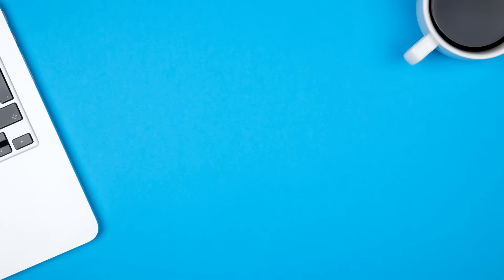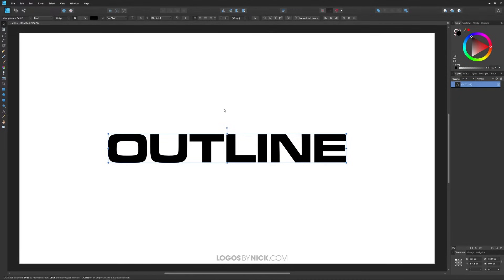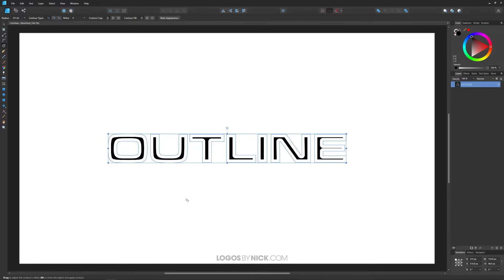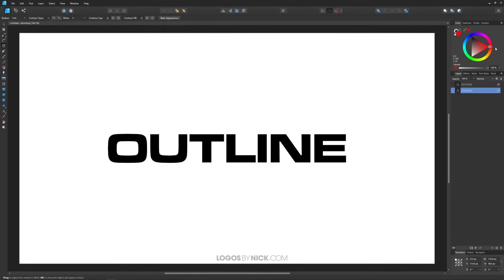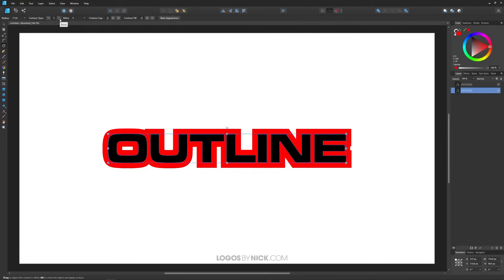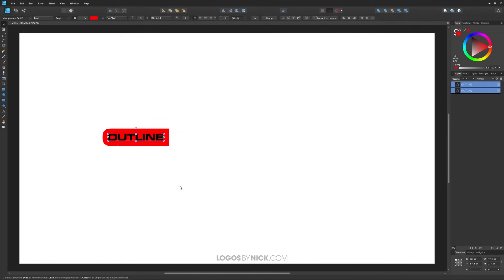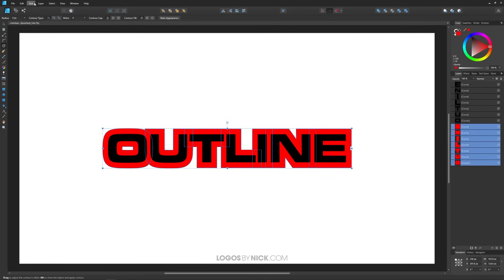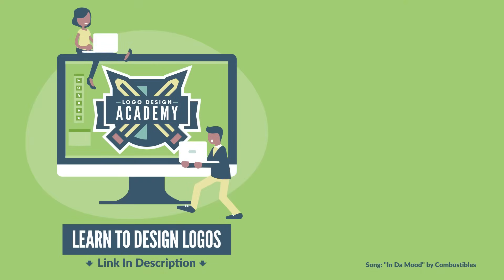Affinity Designer: Outline Text Using The New Contour Tool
Placing an outline around your text is a rather simple task, and there's various ways of going about doing so. Thanks to a recent update to Affinity Designer though, it's now easier than ever. The new Contour Tool allows you to outline text with Affinity Designer with a single click of the mouse, and in this tutorial I'll be demonstrating how to do so.

Earlier this year Serif released version 1.9 of Affinity Designer, and with it came many new and exciting updates. One of those updates is the Contour Tool, which can be used to create offsets and insets of vector objects.

This is a feature that comes standard in other vector editors, like Inkscape and Illustrator, but Serif really knocked it out of the park with this one, because Affinity Designer's Contour Tool is more convenient and practical than what can be found in either of its rivals. To demonstrate just how handy this tool is, I'll be using it to outline text in Affinity Designer.